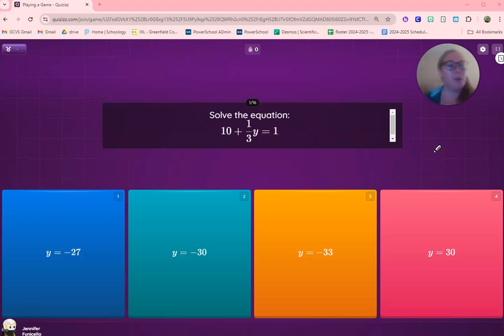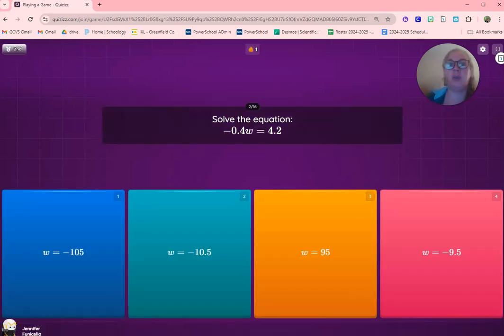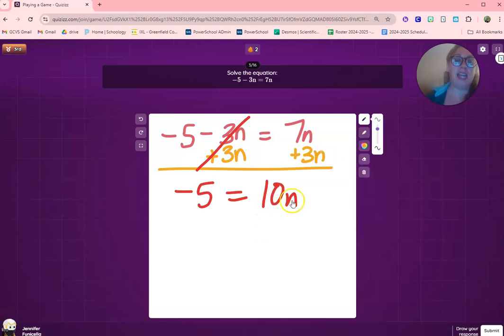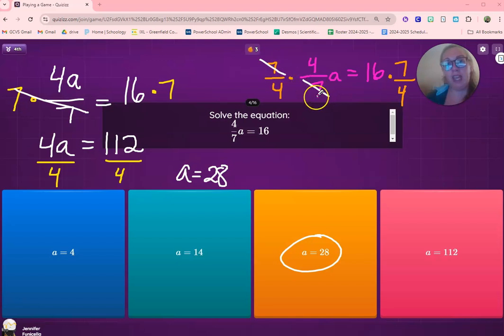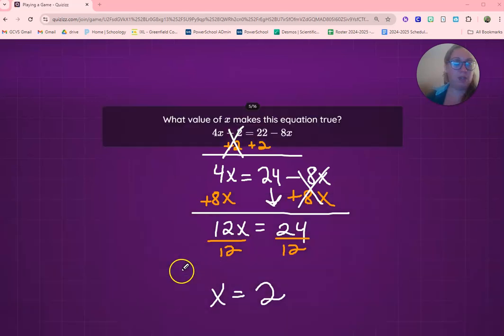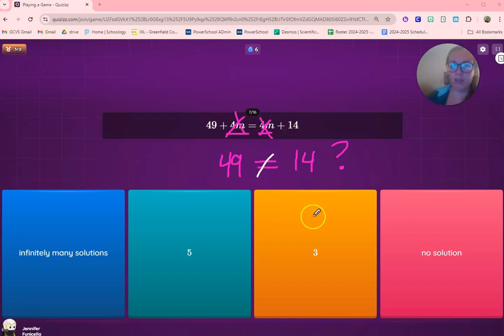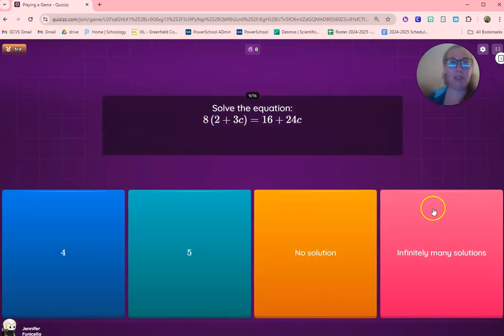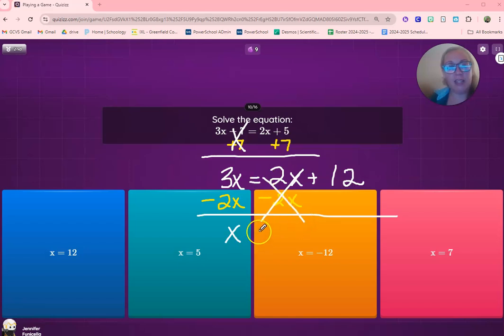Mod 1.2 Quizizz Part 1